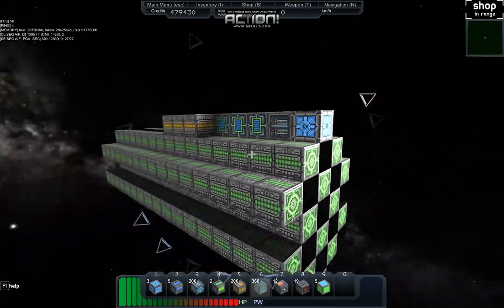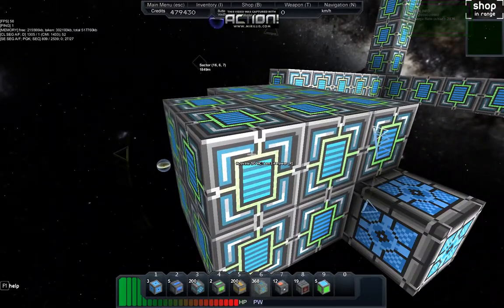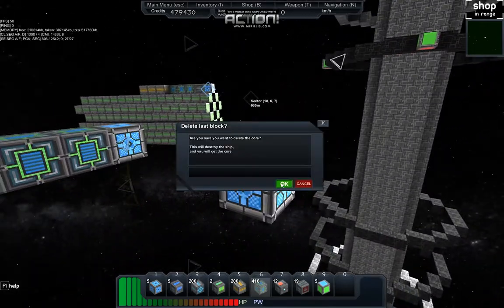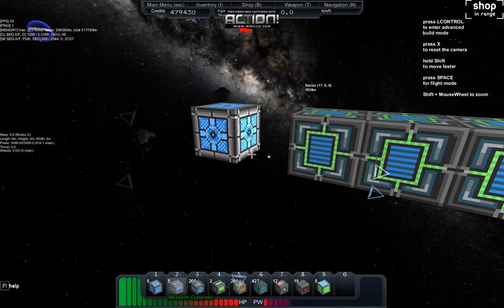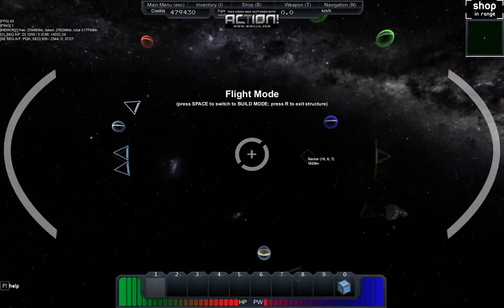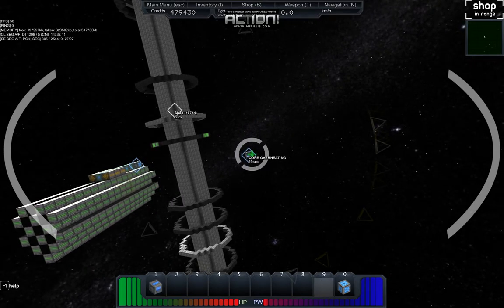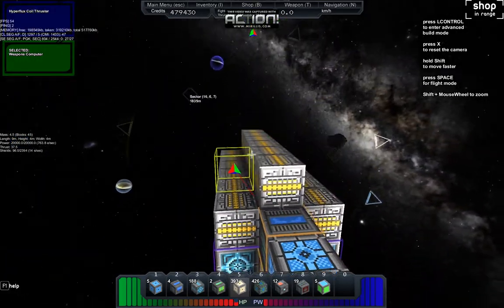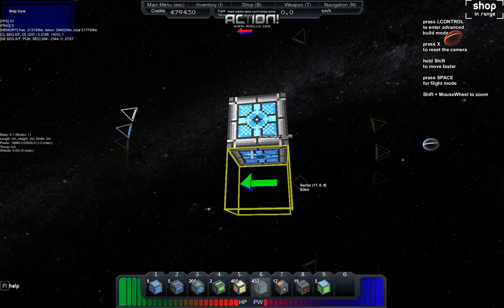Playing StarMade EP: 3 Power generators